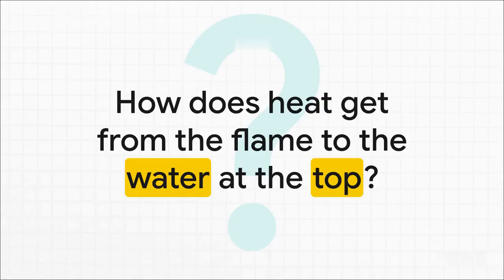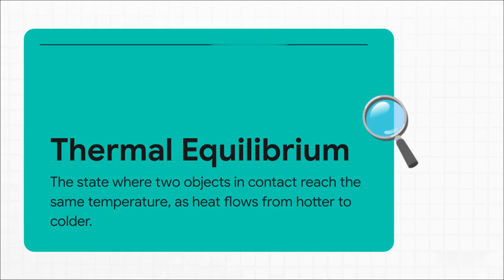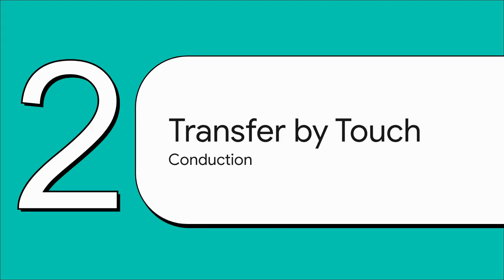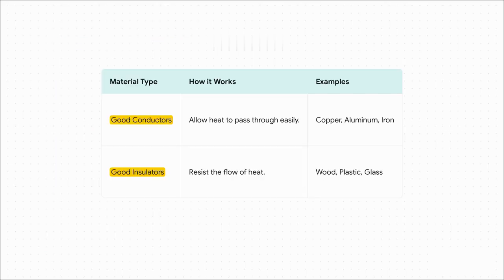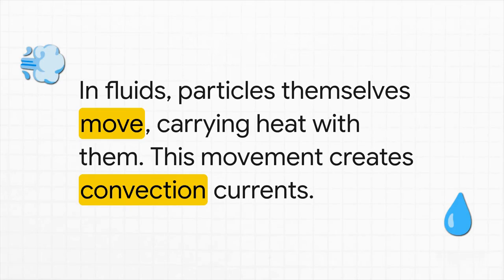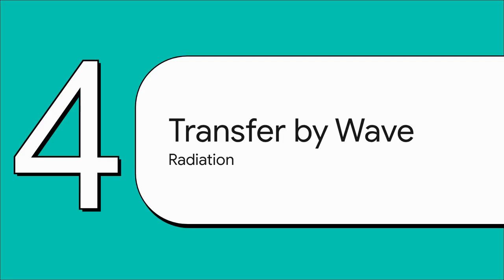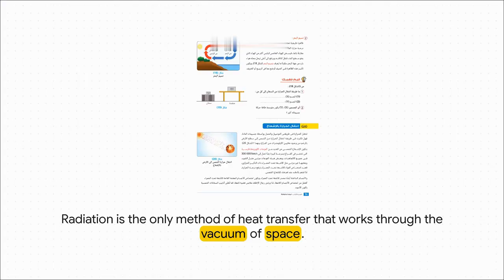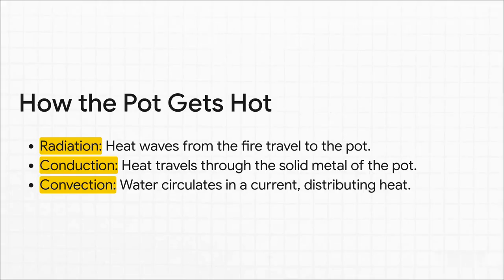Heat Transfer Methods Explained – Grade 8 Science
Discover the fascinating world of heat transfer in this engaging Grade 8 science lesson!
We’ll explore the three main methods — Conduction, Convection, and Radiation — with clear visuals, real-life examples, and simple explanations to make learning easy and fun.
Perfect for students, teachers, and anyone curious about how heat moves through the world around us.